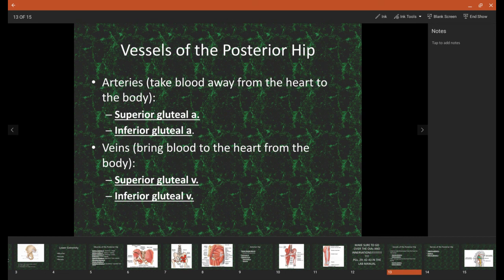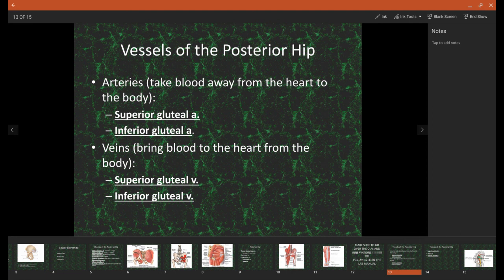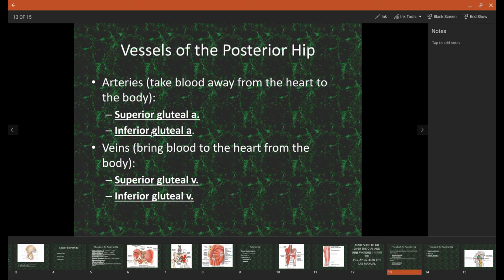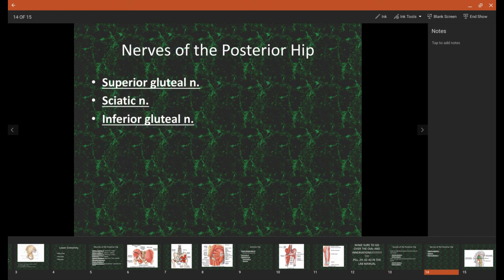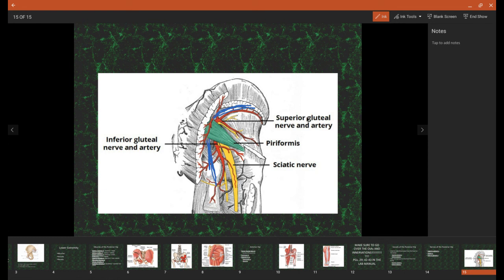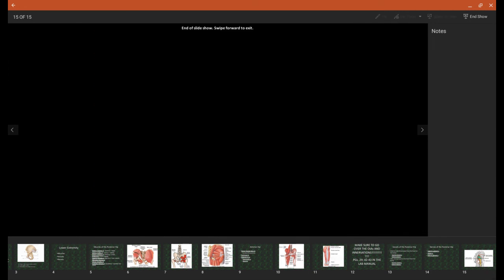Chapter 3 Lecture 12 (Vessels + Nerves)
Unit 1 (Chapter 3) Anatomy of the Hip (Vessels + Nerves)